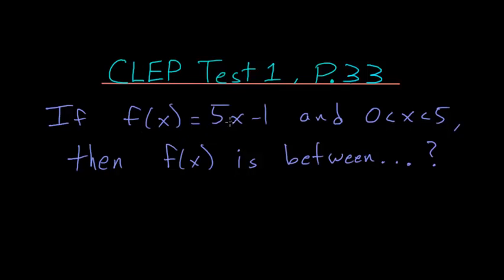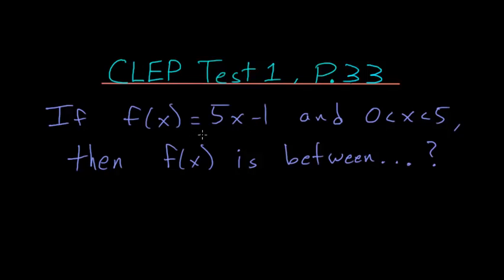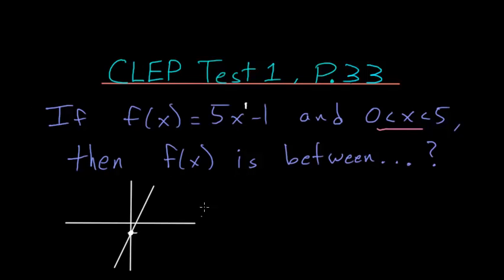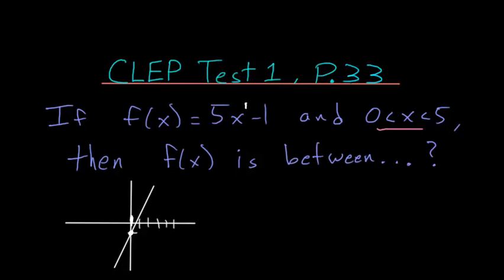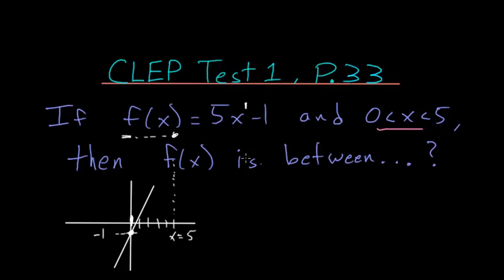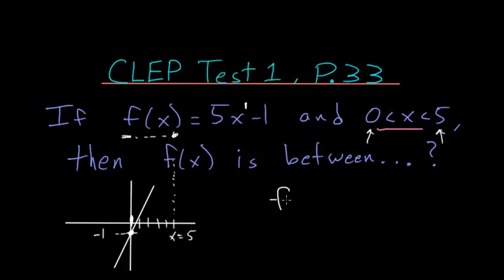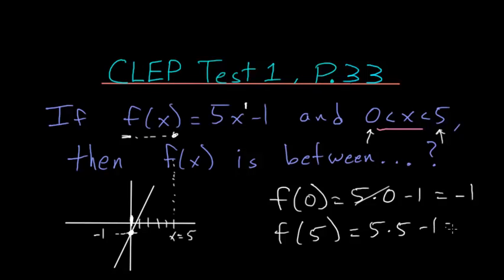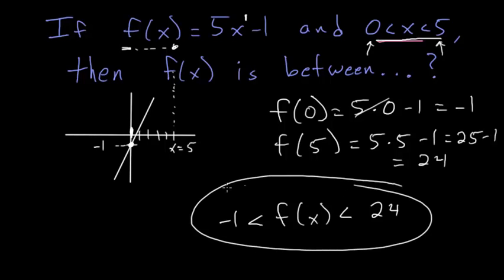CLEP College Algebra: Domain and Range 2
This is the thirty third problem on the 1st CLEP college algebra practice test